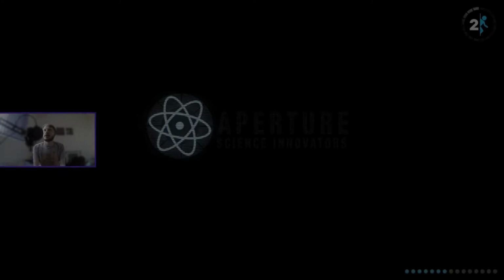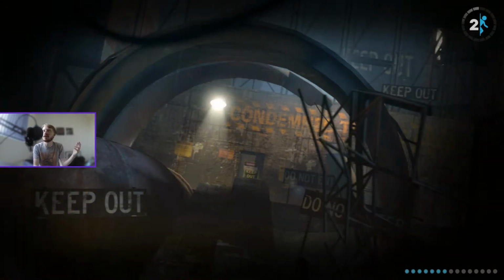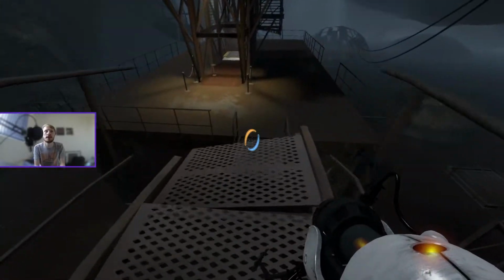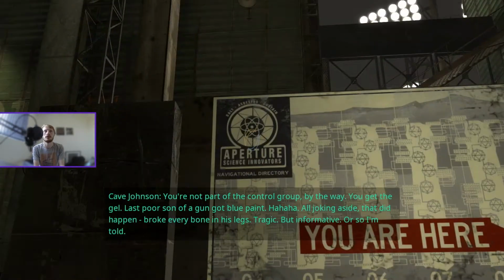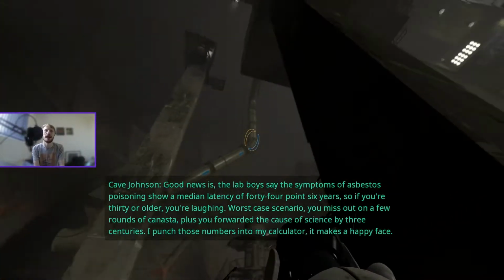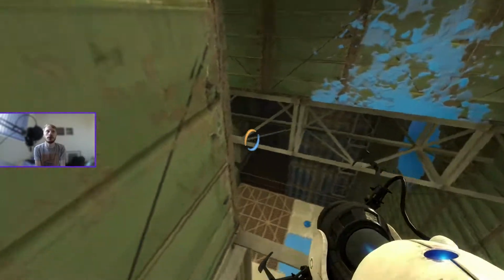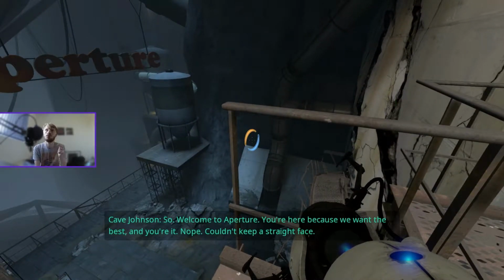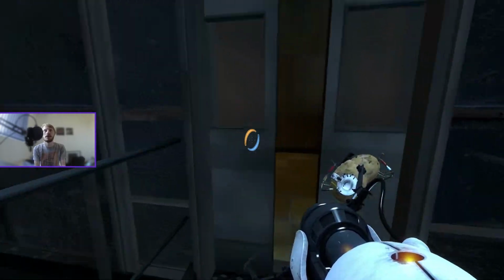Gareth Plays: Portal: Companion Collection Part 6 (Exploring Old Aperture!)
Hello everyone and welcome to the continuation of my playthrough of Portal 2 as part of the Portal: Companion Collection on the Nintendo Switch! In this part, we awaken from a long fall in the ruins of old Aperture and explore this facility's past.